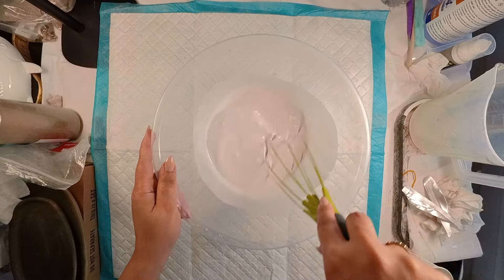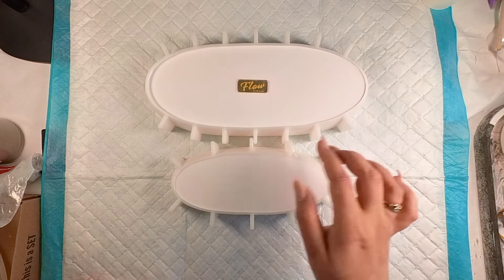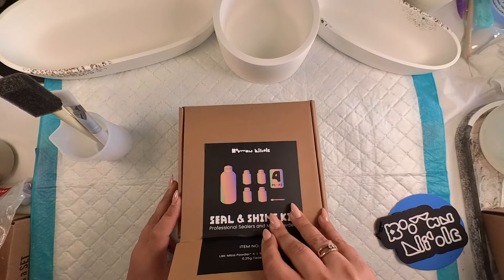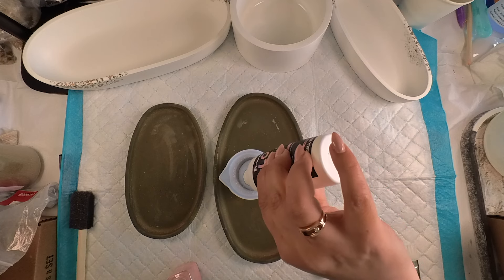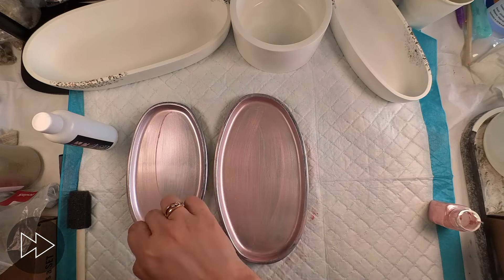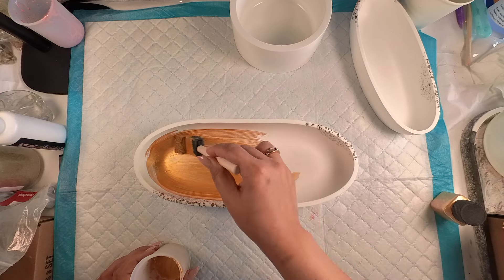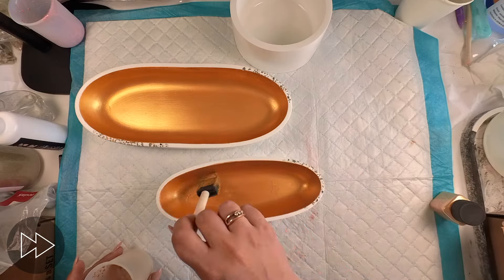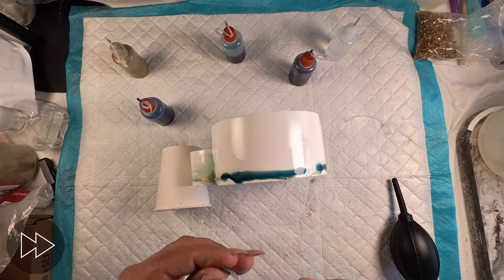DIY Home Decor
Resincrete ‎@JDictionResin